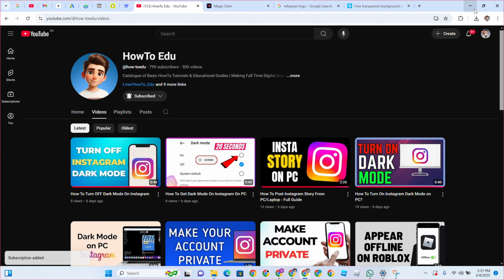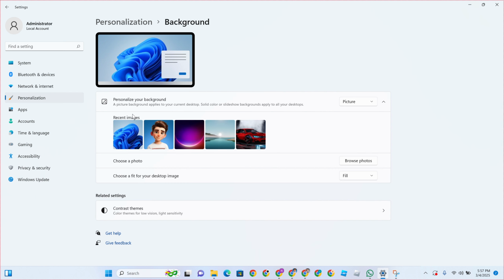How To Change Your Profile Picture In Windows 11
In this video I'd show you How To Change Your Profile Picture In Windows 11, Ensure you subscribe & turn on the bell notifications to this channel for lots of more educational guides and contents like this.

⛓️ HELPFUL LINKS  :

1. Sign up For a Chance to Win $100 on your first Deposit

2. Earn Your first $5 Now

3. Deposit + Sign up to get Amazing Job Gig Offers

4. Best Virtual Dollar Card for Online Payments & Subscriptions

5. Click & Sign up to this if you have $3

6. I use this S£cret Tool to grow my other Faceless Channels

7. Learn Forex Trading From the Scratch

8. The Complete Amazon KDP Beginners Program

9. Google Ads Mastery Program

10. The Ultimate WhatsApp Sales Blueprint

11. Earn up to 55% on Each Trade

12. Earn up to $500 I'm Credits

13. Invest in Stocks & Shares